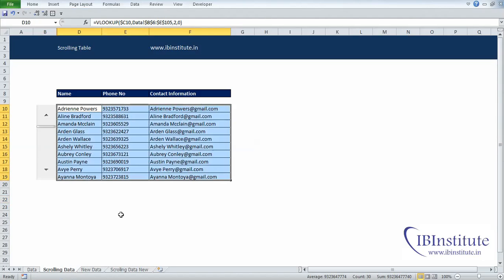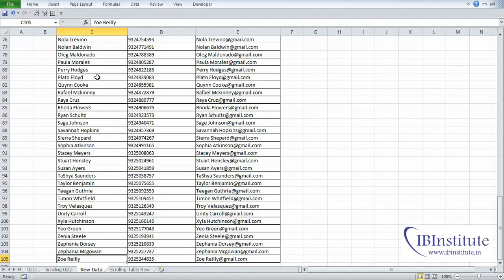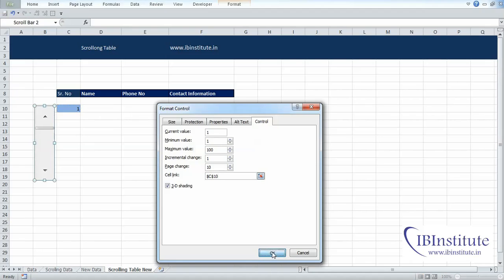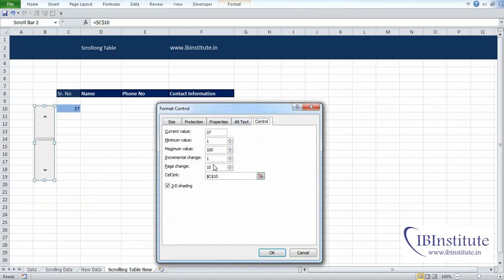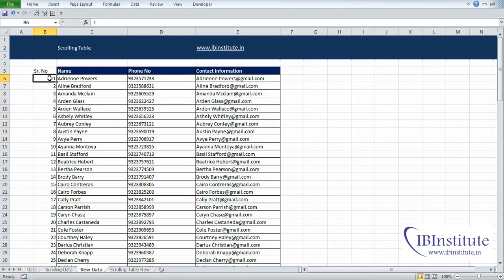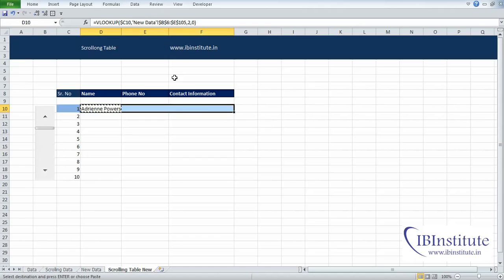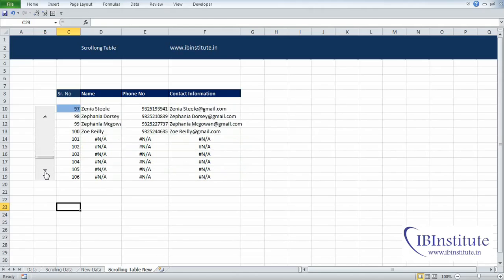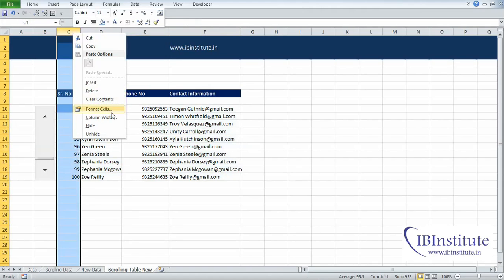1 Scrolling Table With Scroll Bar And Vlookup 1